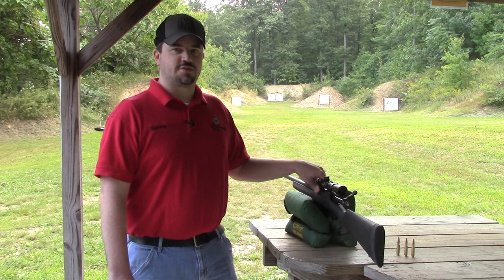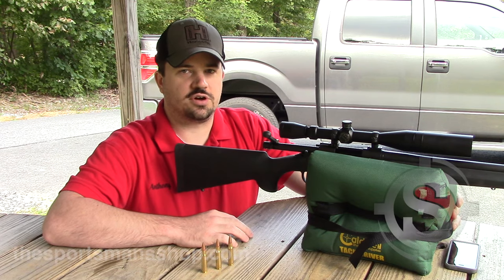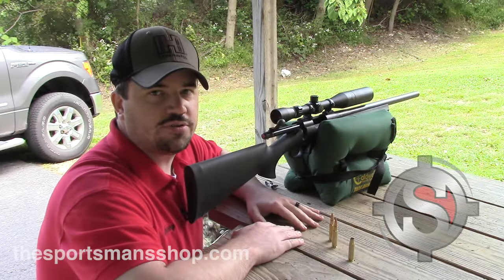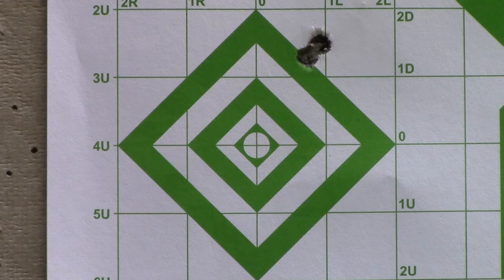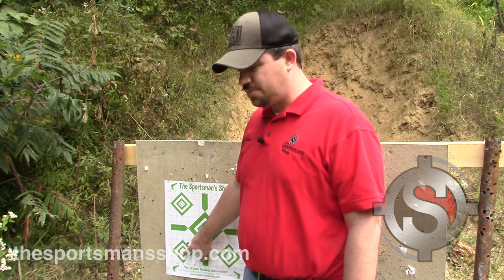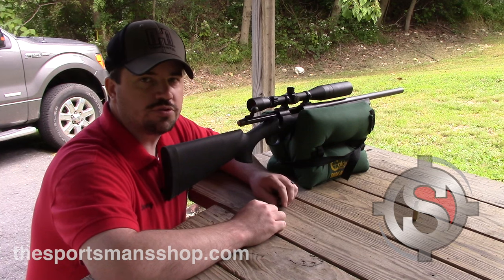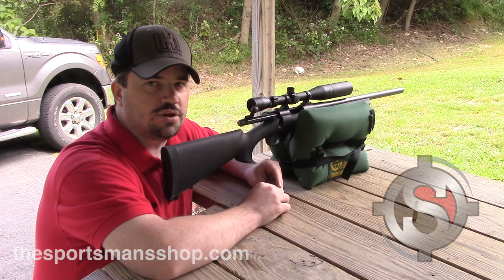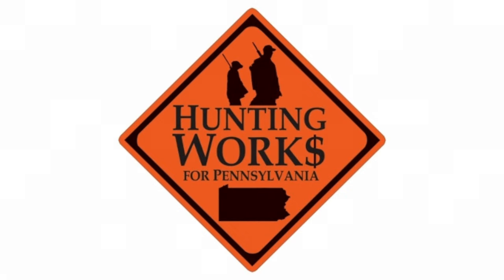3 Shot Rifle Sight In - 25 Yards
This video shows rifle shooters how to sight in your rifle at 25 yards. Anthony shows you his technique and how effective it can be.